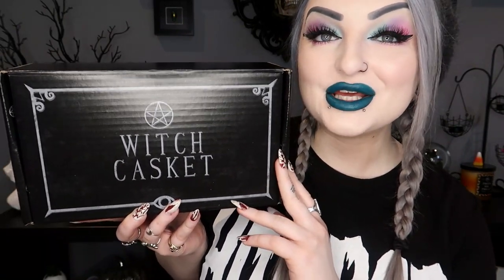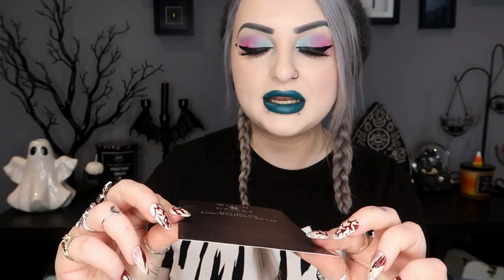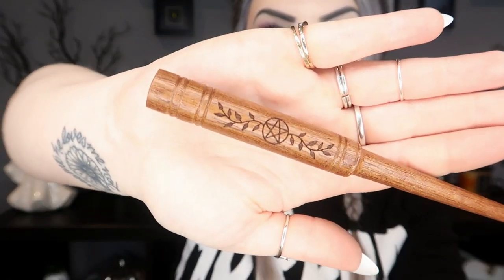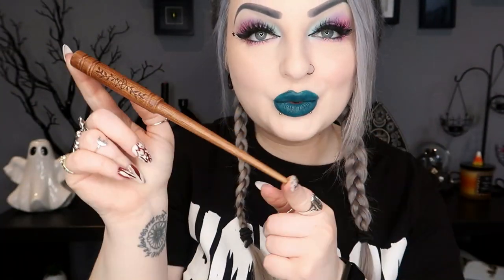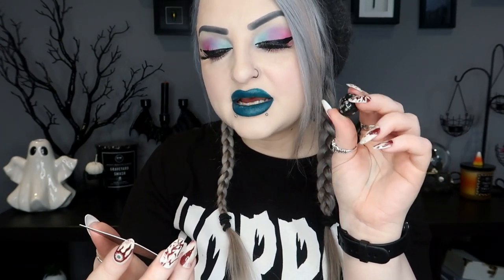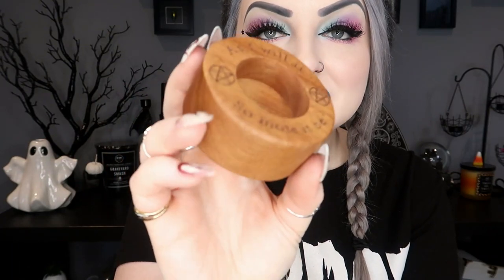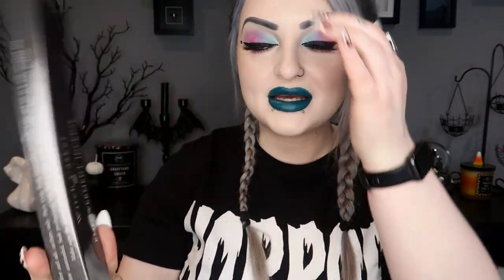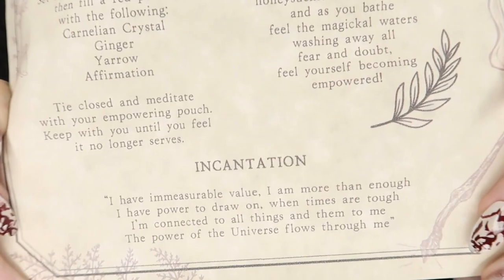Witch Casket - Monthly Subscription Box Unboxing - March 2023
This is the March box.

Lips - SugarPill 'U4EA'
Eyes - Jeffree Star 'Jawbreaker' palette
Lashes - Unicorn Cosmetics 'hot right now'